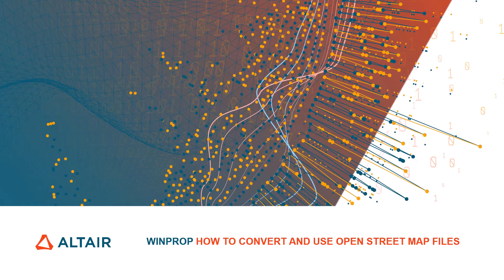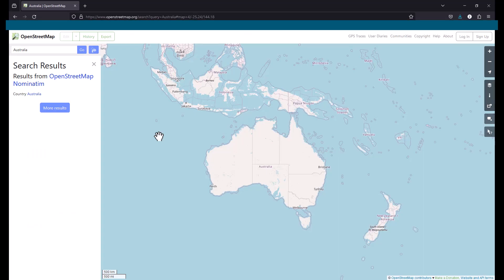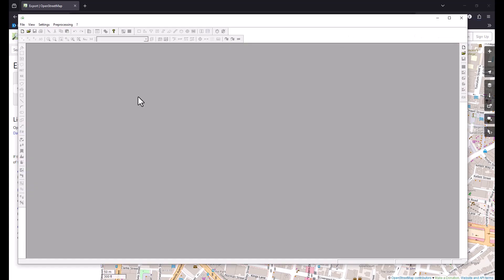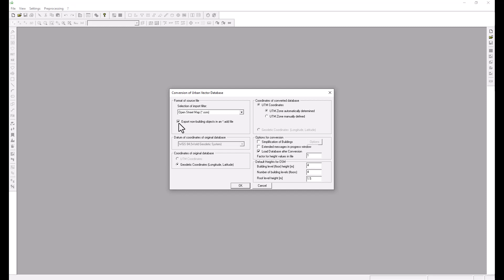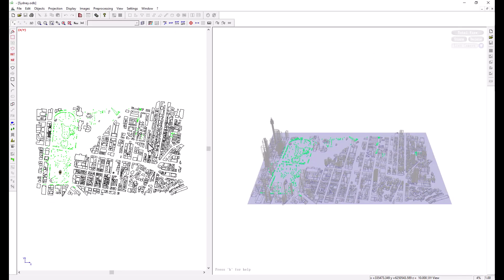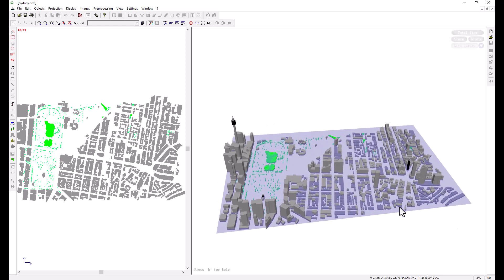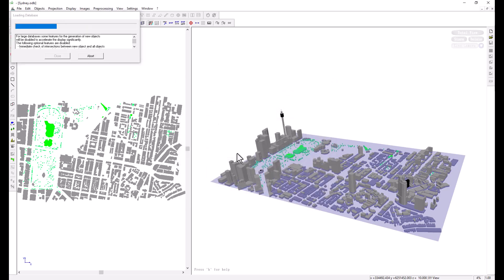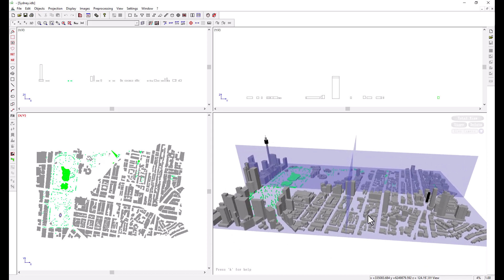How to Convert Open Steet Map file in WinProp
In this video, we show how to export the map of an area using Open Street Map and how to convert it using WinProp-WallMan to an Urban and Indoor database.